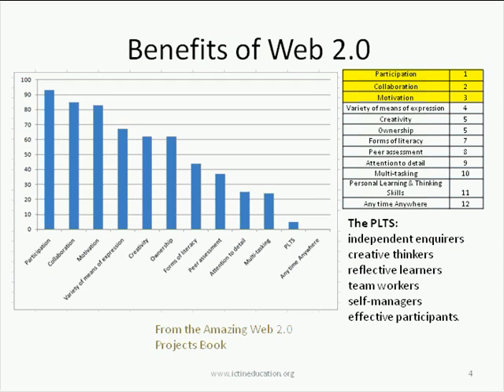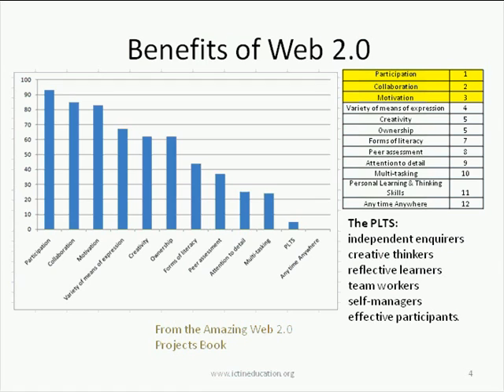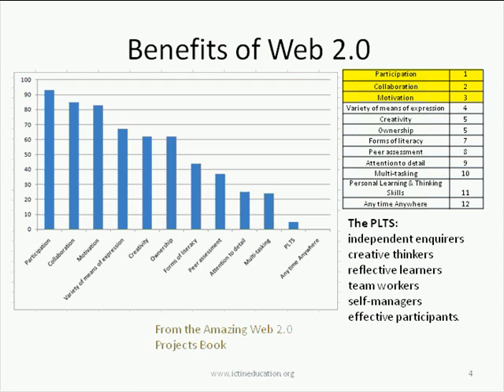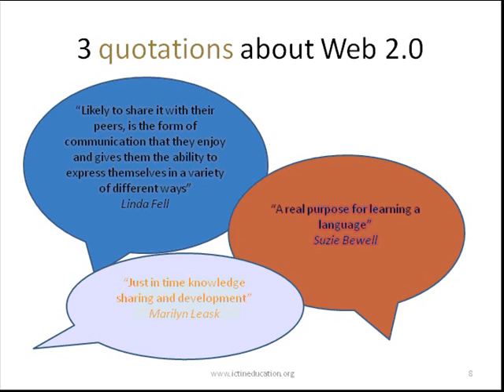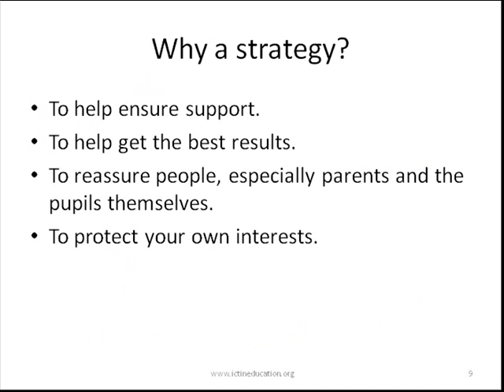Webinar recording: How to introduce the use of web2.0 into your classroom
This webinar was held on April 18, 2011.by Terry Freedman (United Kingdom) as a part Partners in Learning international webinars series (organized by Microsoft Croatia, Education and Teacher Training Agency and Aquilonis d.o.o.)

Webinar description:

In this webinar Terry Freedman looked at the management issues surrounding the introduction of Web 2.0 applications into your classroom. While there are many potential benefits of using Web 2.0, there are some concerns and barriers too. Based on his research in compiling a free ebook on Web 2.0 projects as well as his own management experience, Terry looked at what these are, and how might they be overcome, and made several practical recommendations.

Terry Freedman is an independent educational ICT consultant based in the UK. and Computers in Classrooms the free e-newsletter for people with a professional interest in educational ICT.